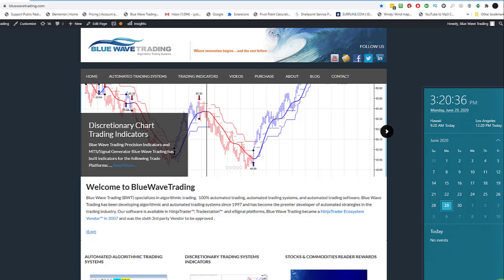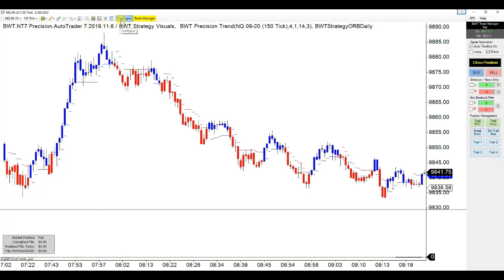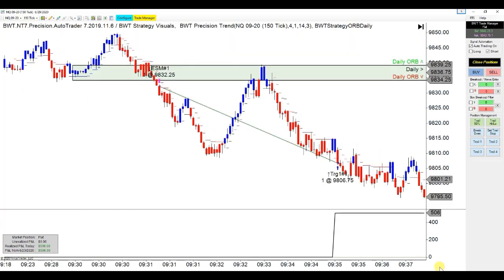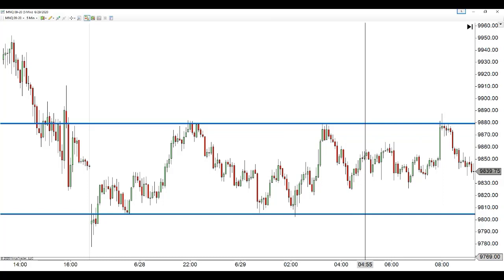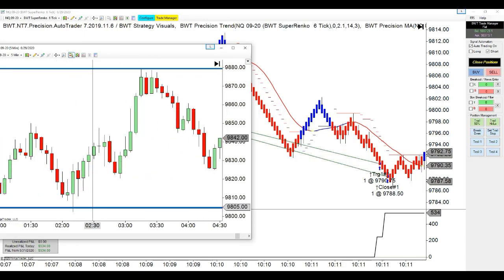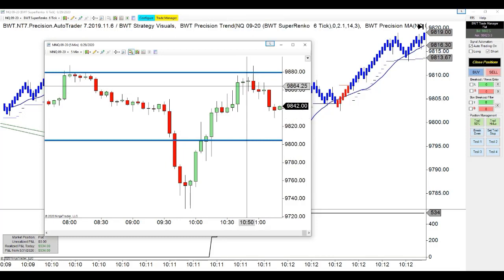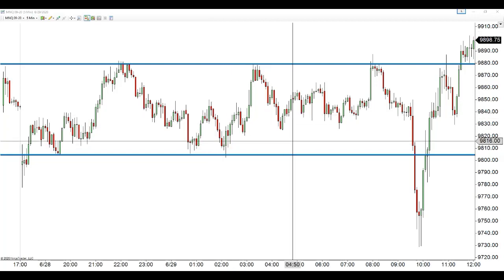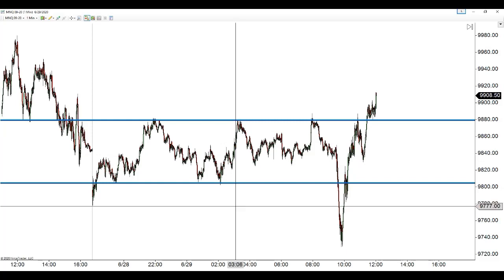LiveTrading, How To Have Confidence in your Trades-100% Automated Trading BWT Autotrader VLog #961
Live Combine Trading, Trader Jim on How he Has Confidence in his Trades-100% Automated Trading with the BWT Autotrader BWT VLog #961